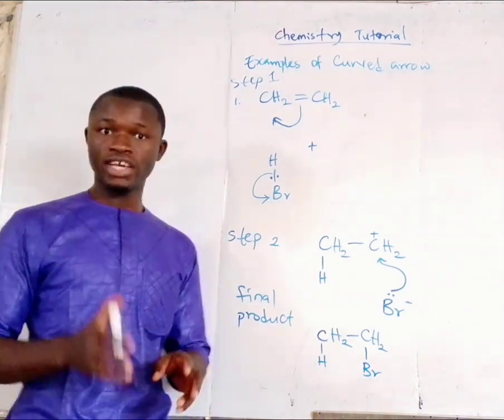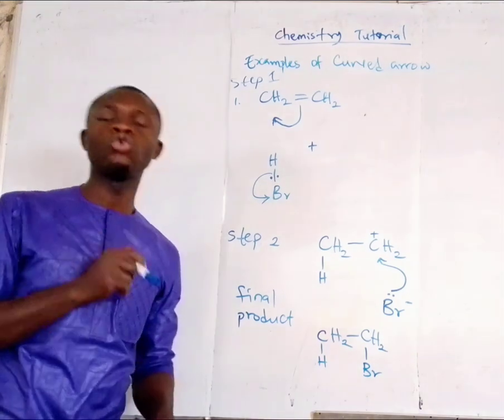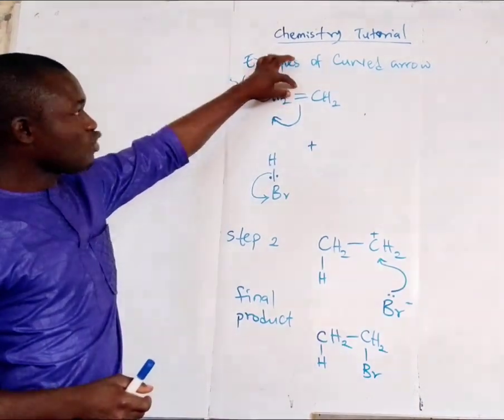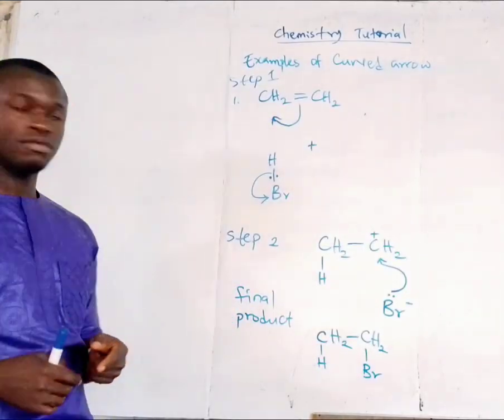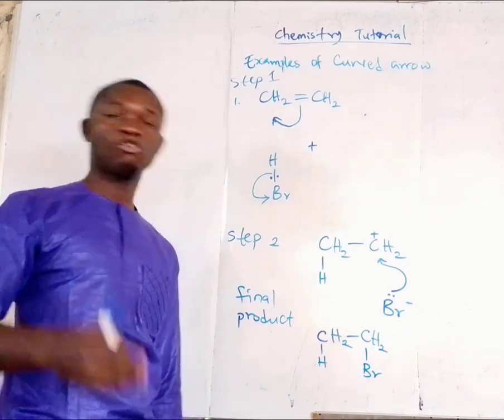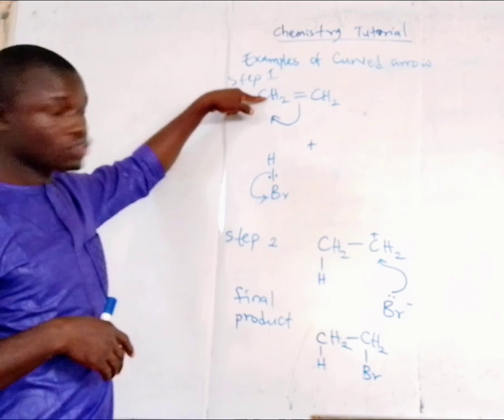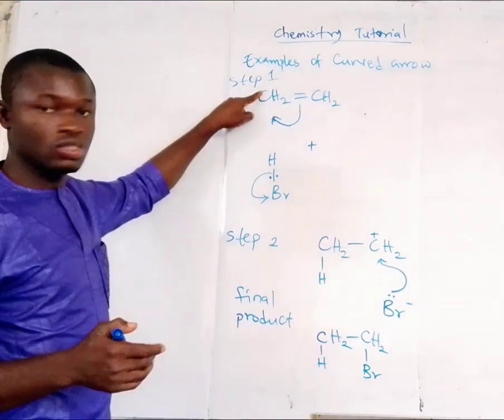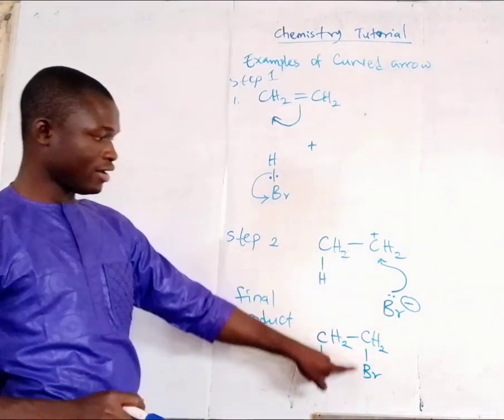Example of how arrow moves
Example of arrow movement